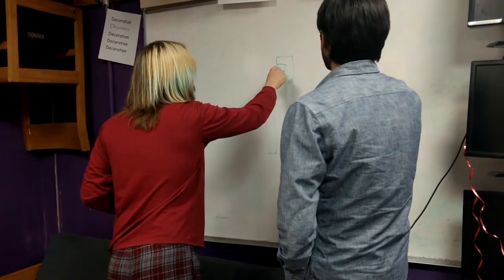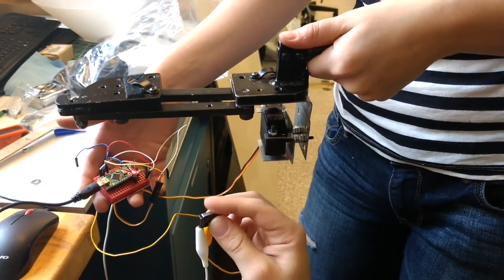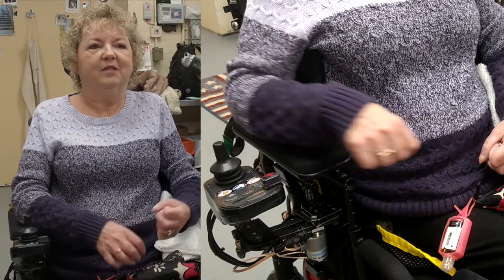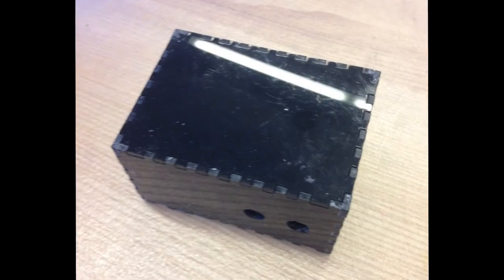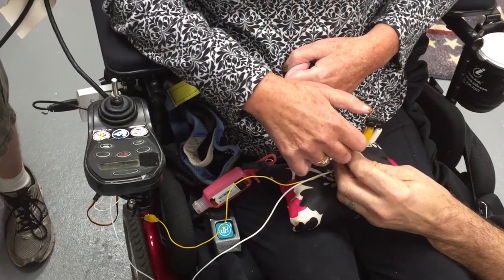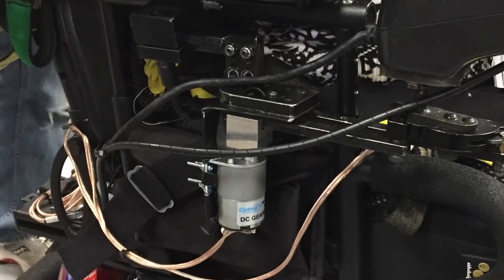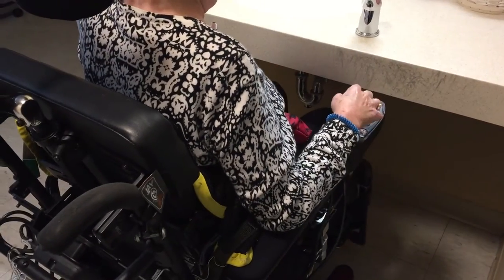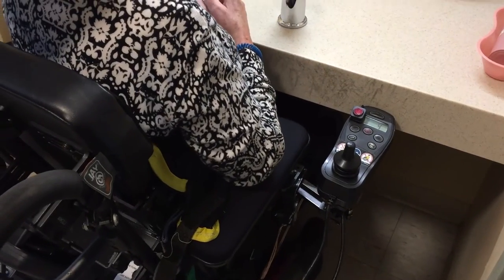Actuated wheelchair controller mount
This is my team's video for PPAT - 6.811 - Fall 2016 (an MIT class). Our client, Lisa is a resident of the Boston Home. She has progressive MS and has trouble manipulating the controller mount for her powered wheelchair in order to access surfaces such as her sink, dining table and computer table.
We understand that this is a common issue faced by powered wheelchair users and hence have open sourced our design. To find out more about how to make one of these, visit our project